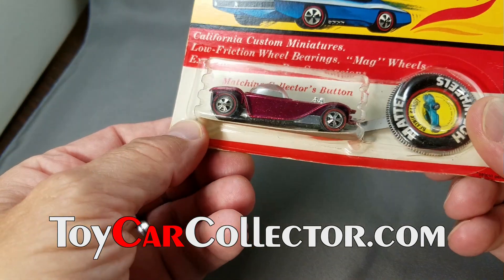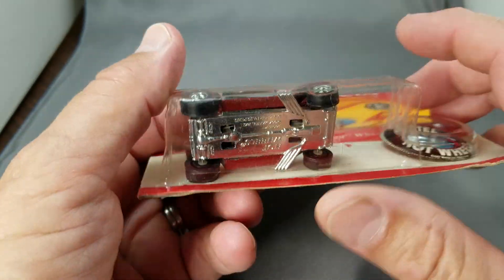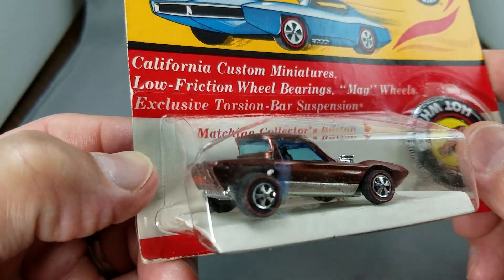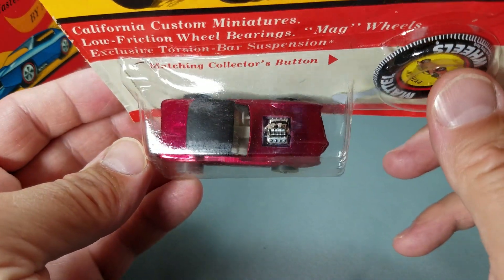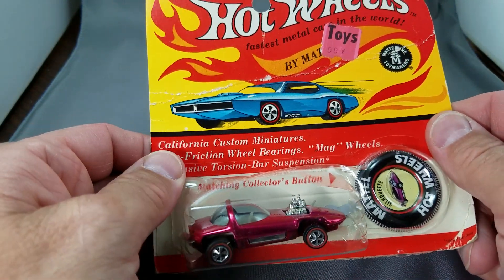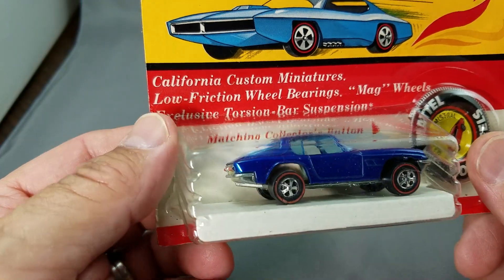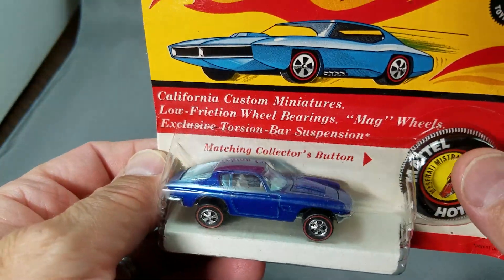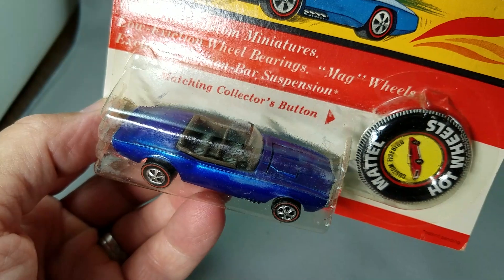New Listings Redlines – Video #229 – July 23rd, 2017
Today’s Redline Blister Pack listings of early packages.  Take a look at this nice lot.  Todays listings include Beatnik Bandot, Hot Heap, Custom Firebird, Maserati Mistral and Python.  So beautiful and also available today.

and see what is for sale today!